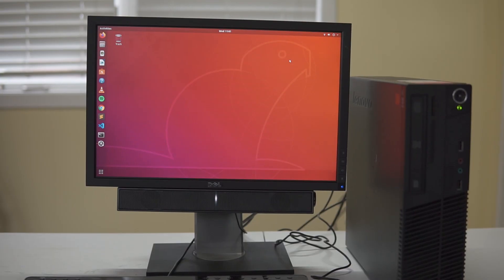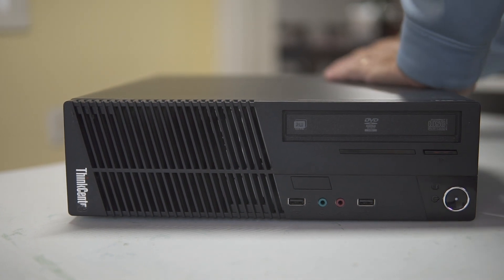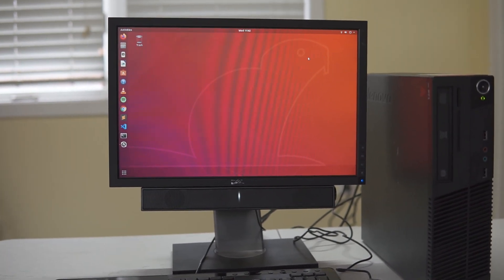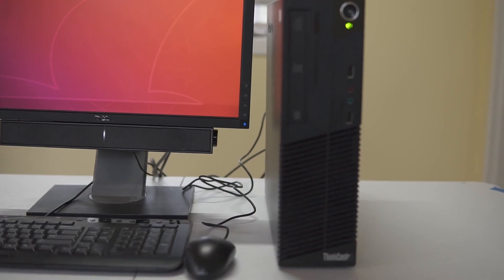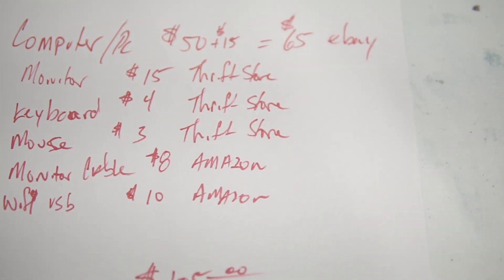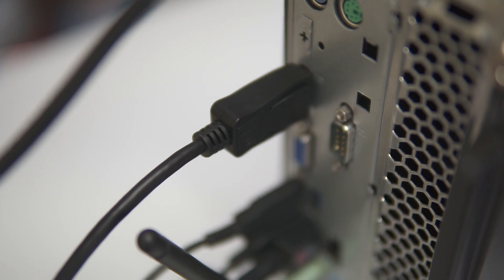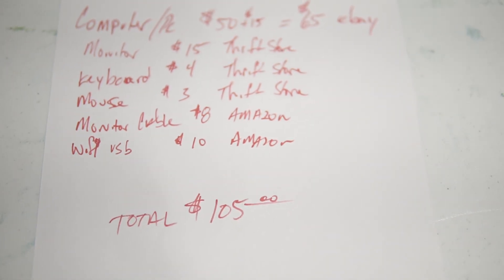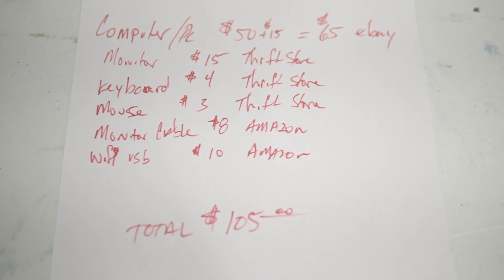Linux Coding Machine Build - $105 Total PC Cost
In this video I build a coding machine for a friend.  I purchased a prebuilt desktop computer (Lenovo M73) for $50 on eBay.  I then put together the essentials to have a complete machine start to finish for a total all in of $105.